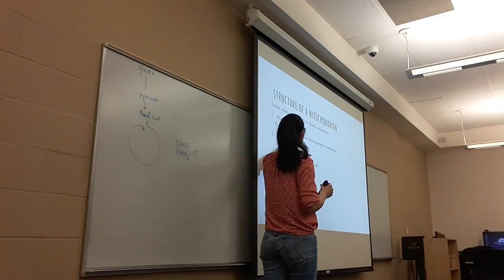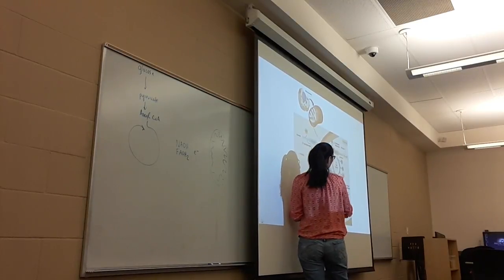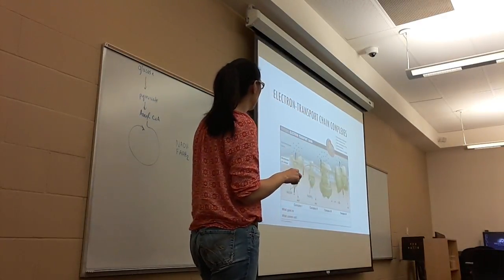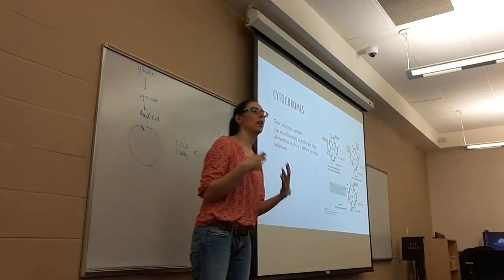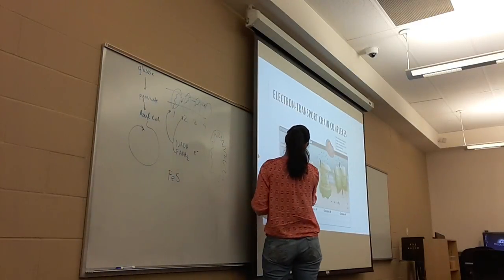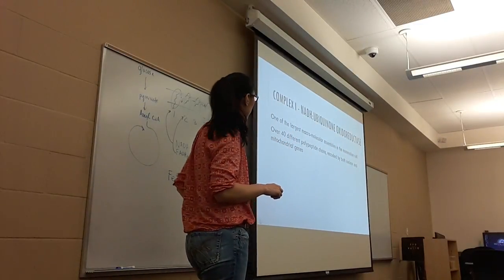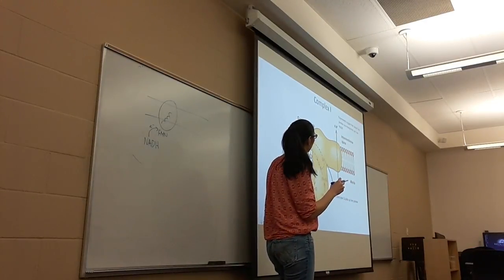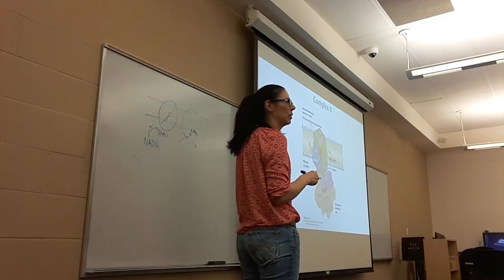Feb 15, 2017